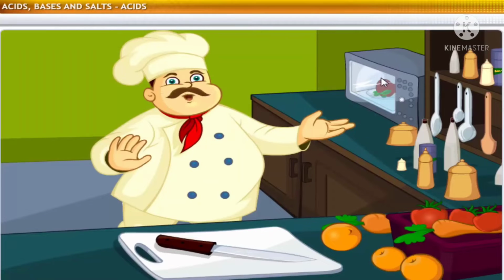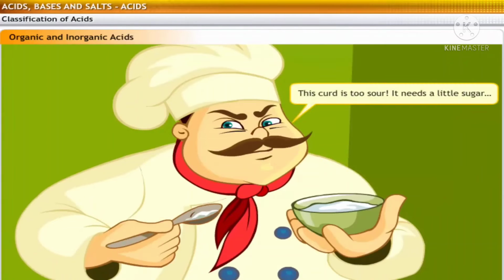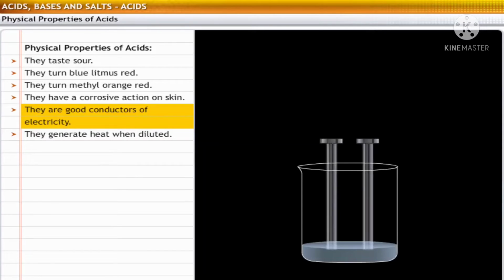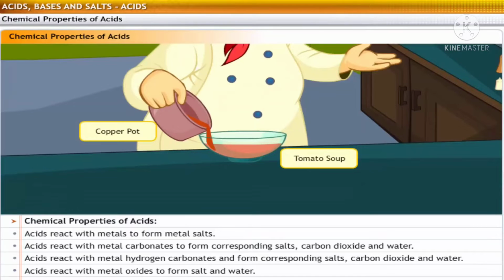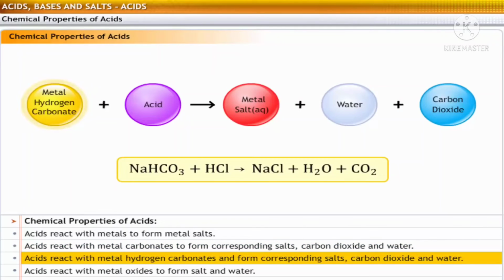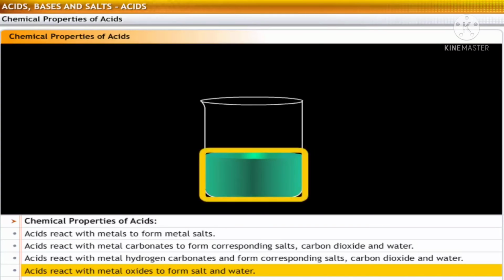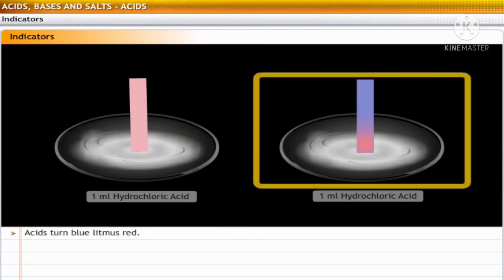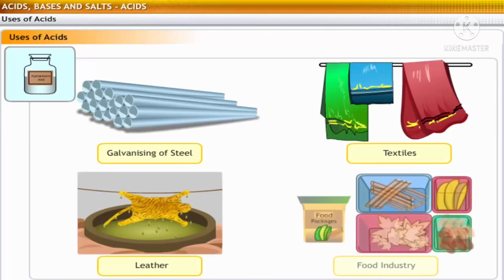NCERT STD 10 CHAPTER 2 ACIDS